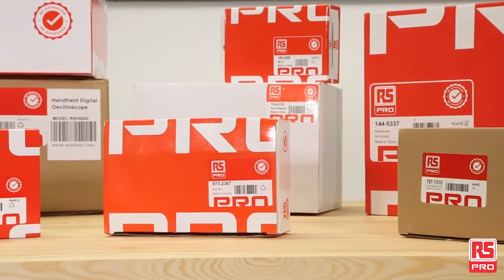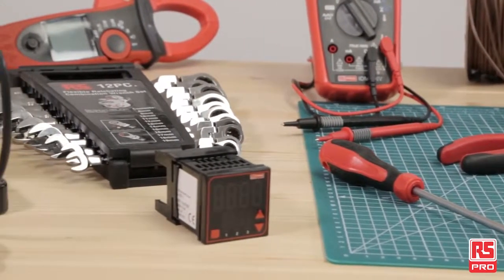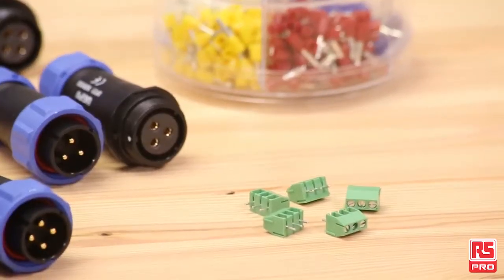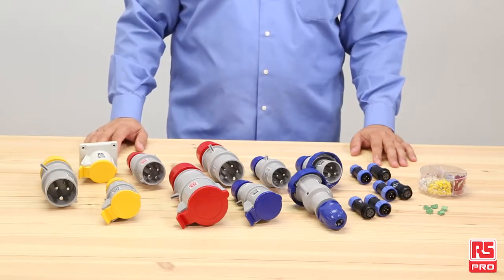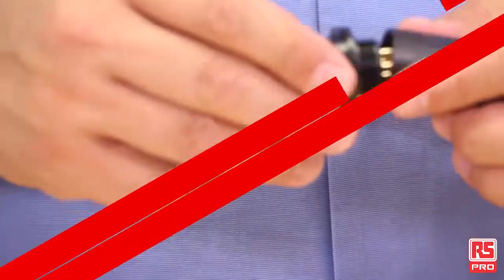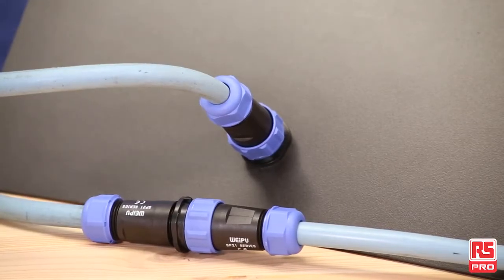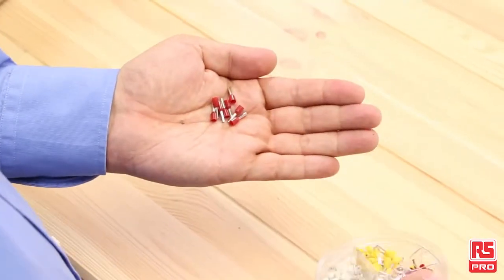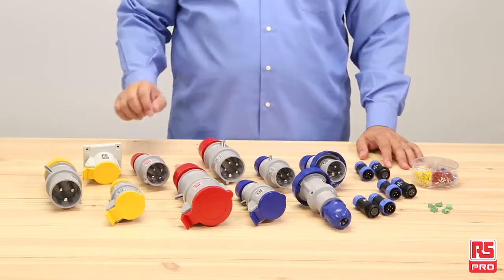RS PRO Connectors | RS Pro : Our range, your choice | RS Components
There are various types of connectors that have different roles to play when
connecting power. Here you have some of them!